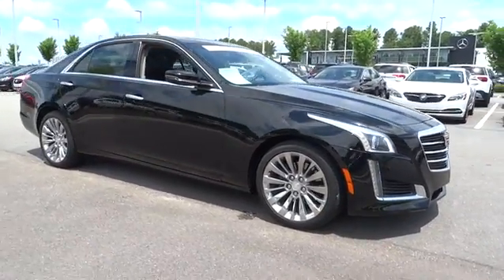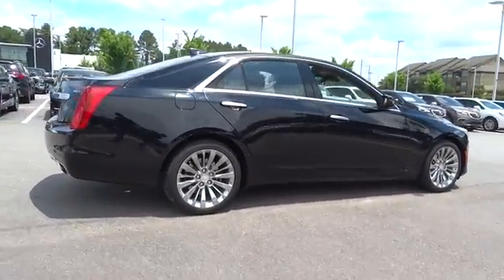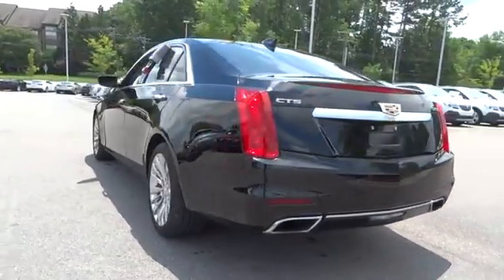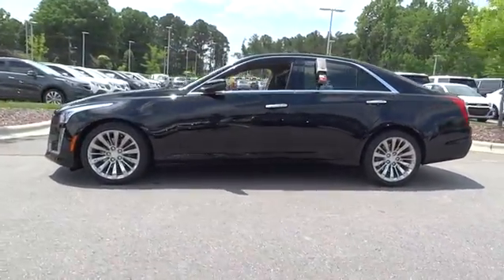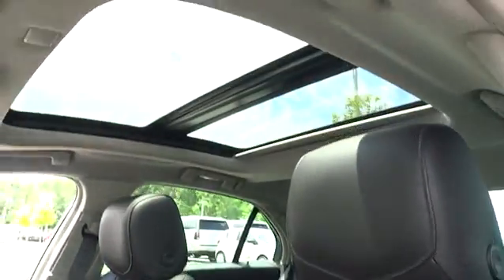2016 Cadillac CTS Durham, Chapel Hill, Raleigh, Cary, Apex, NC D149076A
2016 Cadillac CTS
2016 Cadillac CTS 4dr Sdn 2.0L Turbo Luxury Collectio - Stock#: D149076A - VIN#: 1G6AR5SX3G0102293

409 S Roxboro St.

Cadillac Certified, CARFAX 1-Owner, LOW MILES - 2,951! REDUCED FROM $39,803!, EPA 31 MPG Hwy/21 MPG City! Heated Leather Seats, Moonroof, Navigation, WHEELS, 18 X 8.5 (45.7 CM X 21.6 CM) 15-SPOKE POLISHED ALLOY, Panoramic Roof SEE MORE! SHOP WITH CONFIDENCE: 6 years/ 100,000-mile of Limited Warranty, 24-Hour Roadside Assistance, Trip-Interruption Services, Courtesy Transportation, Digitally equipped vehicles are eligible for 3 trial months of OnStar Directions and Connections, XM-equipped vehicles receive 3 trial months of the XM Everything Package, 172-Point Vehicle Inspection and Reconditioning process AFFORDABLE: Reduced from $39,803. KEY FEATURES INCLUDE: Leather Seats, Panoramic Roof, Heated Driver Seat Sunroof, Onboard Communications System, Keyless Entry, Remote Trunk Release, Steering Wheel Controls, Child Safety Locks, Electronic Stability Control. OPTION PACKAGES: WHEELS, 18 X 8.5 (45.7 CM X 21.6 CM) 15-SPOKE POLISHED ALLOY, TRANSMISSION, 8-SPEED AUTOMATIC (STD), LUXURY COLLECTION PREFERRED EQUIPMENT GROUP includes standard equipment, CADILLAC CUE INFORMATION AND MEDIA CONTROL SYSTEM WITH EMBEDDED NAVIGATION AM/FM stereo with embedded navigation, 8 color information display, three USB ports, auxiliary input jack, Natural Voice Recognition and Phone Integration for Apple CarPlay capability for compatible phone, ENGINE, 2.0L TURBO, I4, DI, DOHC, VVT with automatic stop/start (268 hp [200 kW] @ 5600 rpm, 295 lb-ft of torque [400 N-m] @ 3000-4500 rpm) (STD). Cadillac Luxury Collection RWD with BLACK RAVEN exterior and JET BLACK W/ JET BLACK ACCENTS interior features a 4 Cylinder Engine with 268 HP at 5600 RPM*. EXPERTS CONCLUDE: Great Gas Mileage: 31 MPG Hwy. Pricing analysis performed on 6/19/2017. Horsepower calculations based on trim engine configuration. Fuel economy calculations based on original manufacturer data for trim engine configuration. Please confirm the accuracy of the included equipment by calling us prior to purchase.